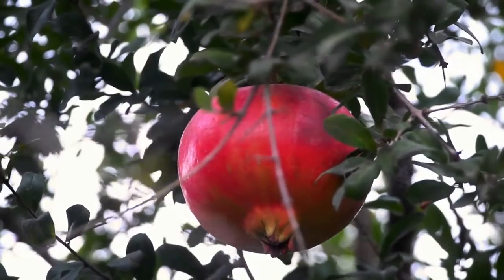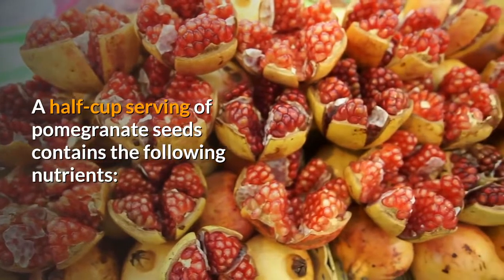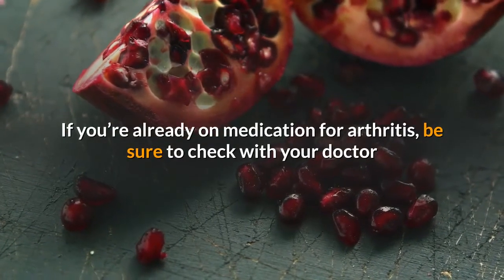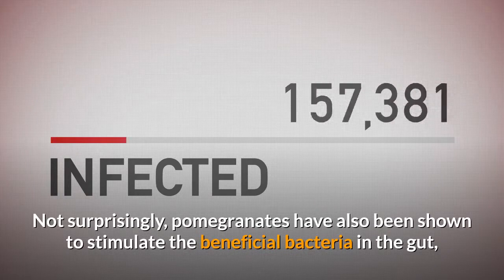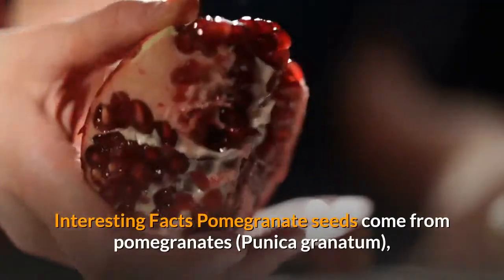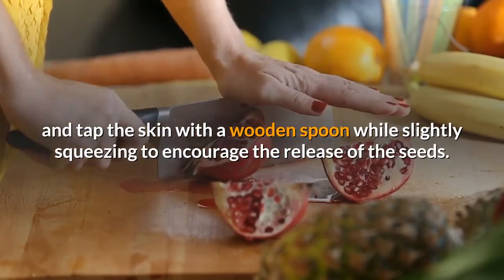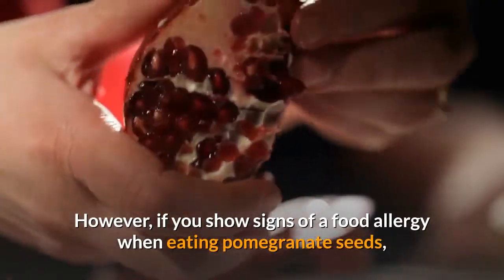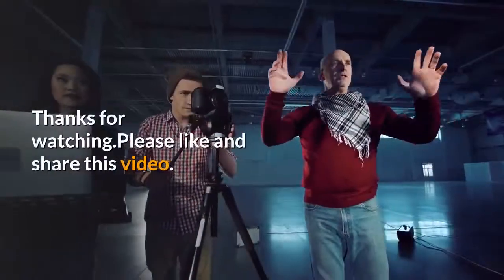7 Incredible Pomegranate Seeds Benefits Plus How To Open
Stop Fat Storage Health Pioneers

All advices in these videos are to be taken with caution. Please visit your nearby hospital for any health-related issues you may be facing.
Thanks.